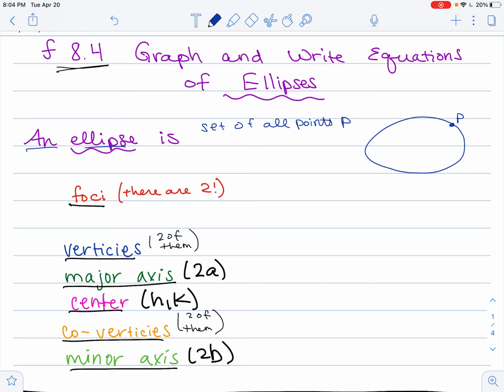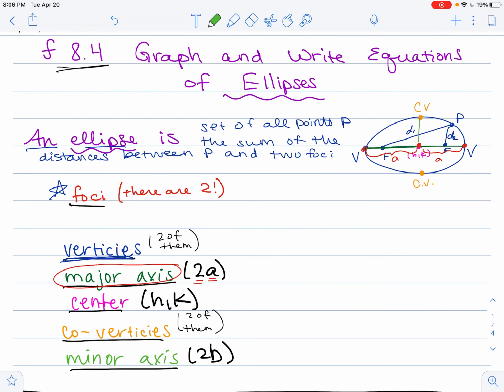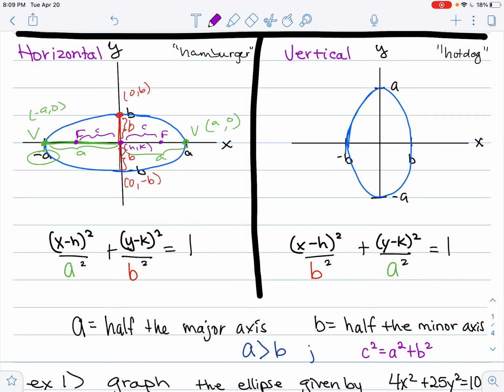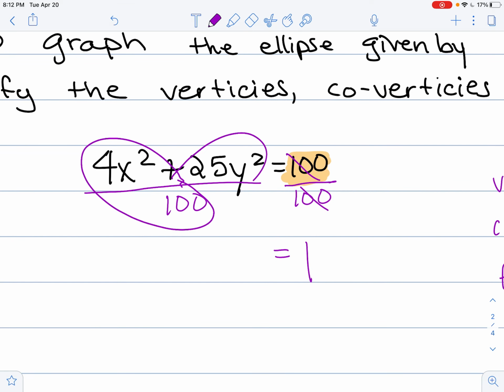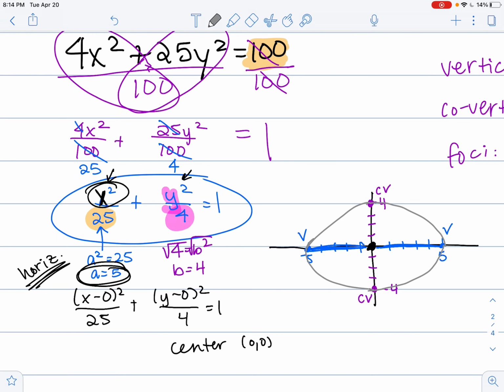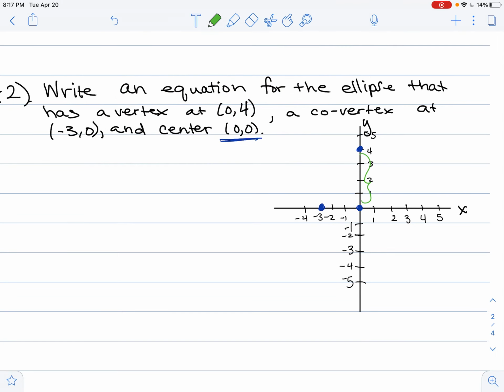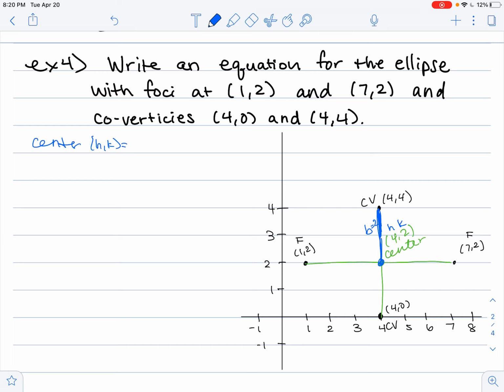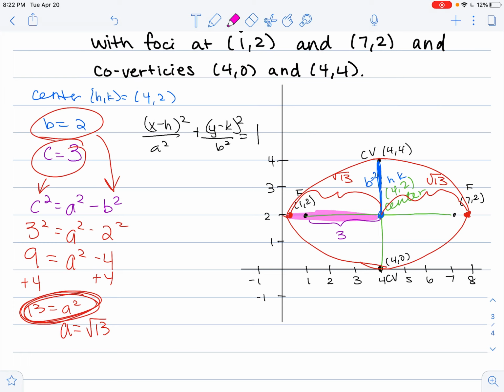Alg 2 S8.4 ellipses